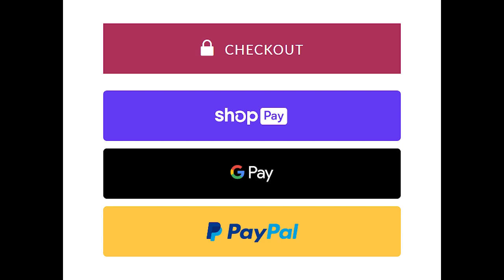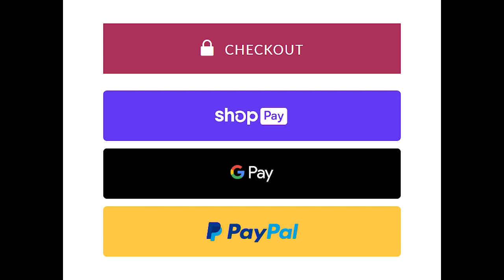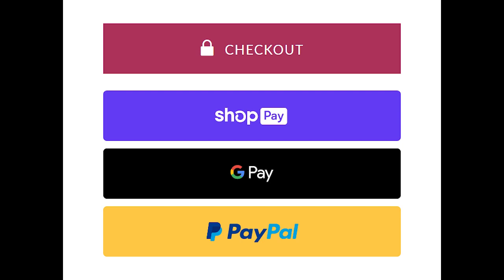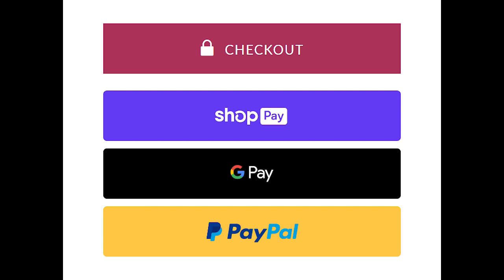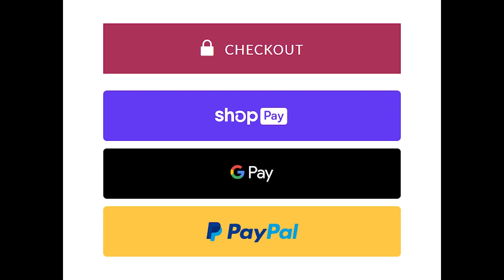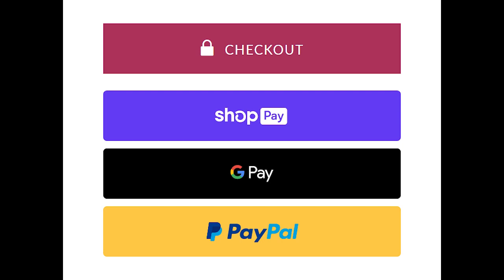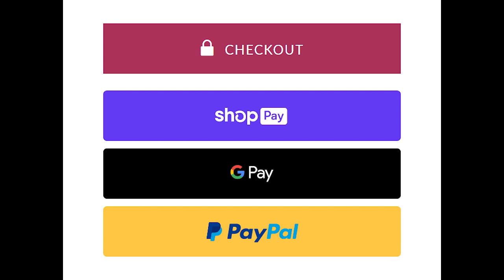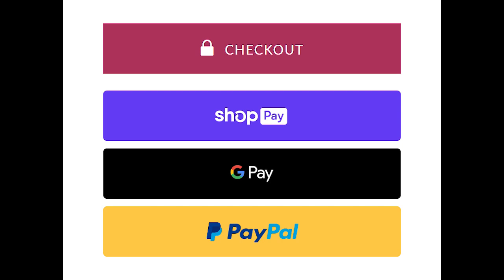Episode 49 - Express Checkout in your Shopify Store